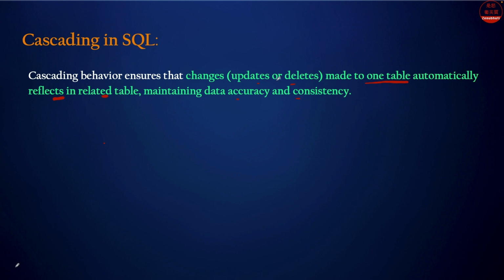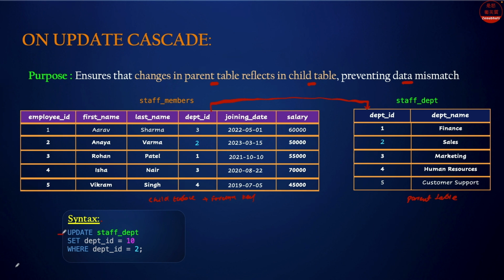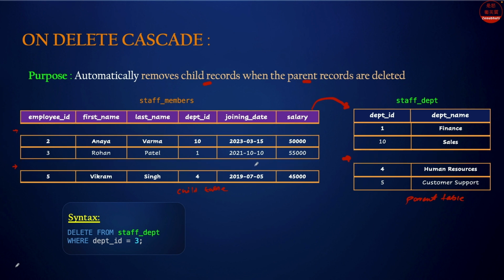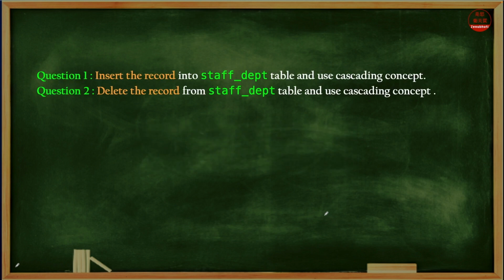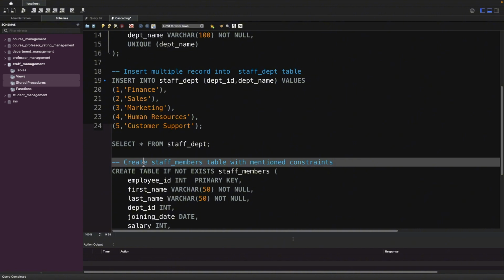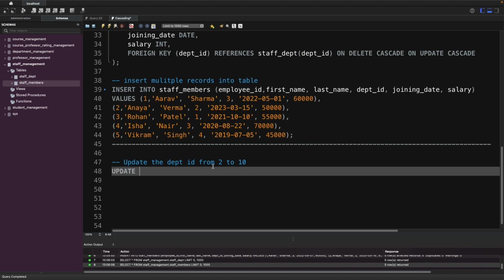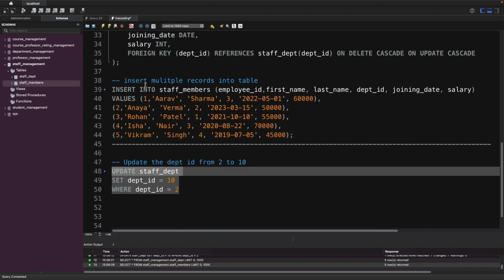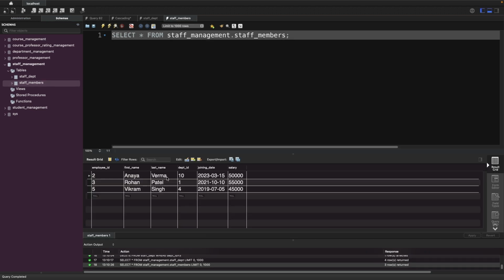CASCADE in SQL | SQL for Data Science 2025 🌟🎉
In this tutorial, we’ll explore the CASCADE keyword in SQL, which is used to define automatic actions when a referenced row is updated or deleted. Specifically, CASCADE is often used in foreign key relationships to automatically propagate changes (such as updates or deletions) from parent rows to corresponding child rows. We will study how to use CASCADE with ON DELETE CASCADE and ON UPDATE CASCADE to maintain data integrity in relational databases.

TIMESTAMPS
00:00 - Chapter 5. SQL DATABASE QUERIES
00:24 - SQL DATABASE Command